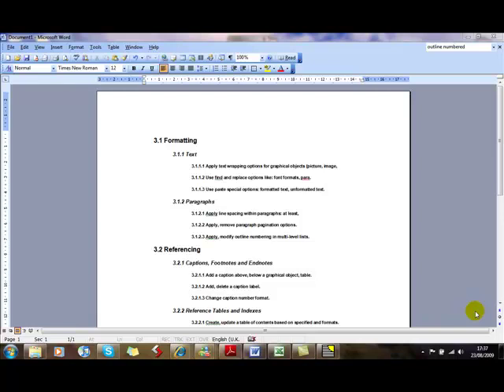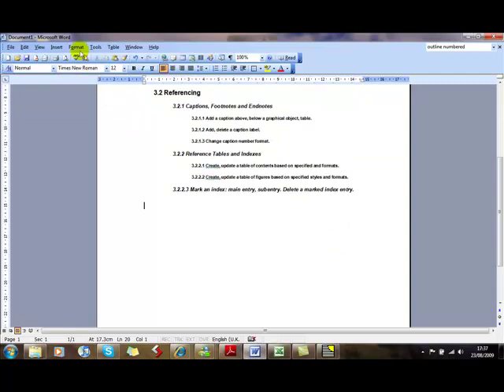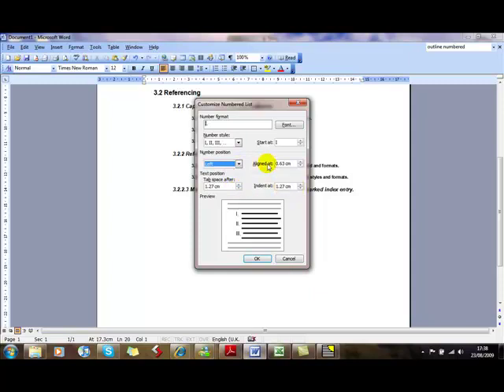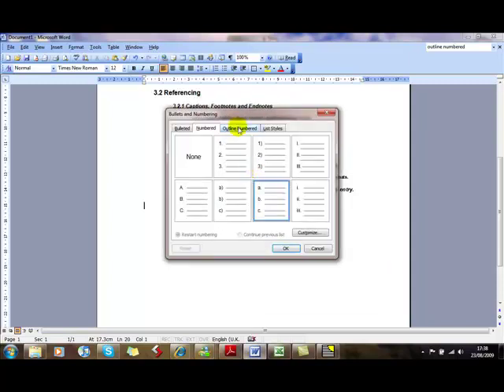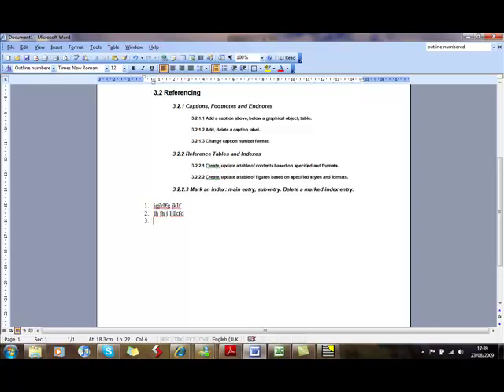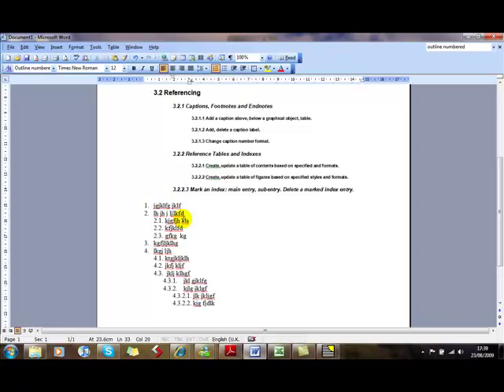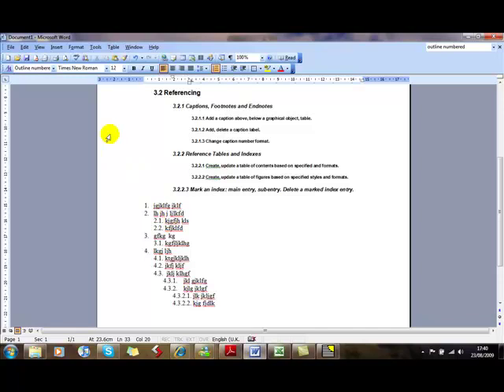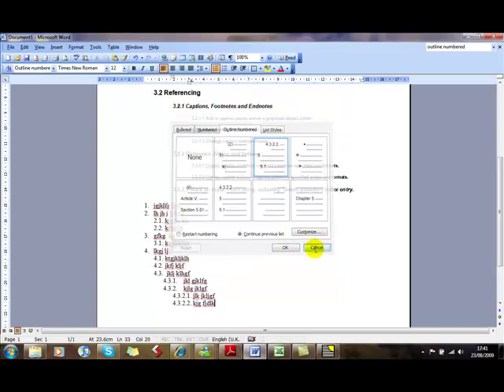AM 3.1.2.3 Outline Numbering lists Microsoft Word 2003